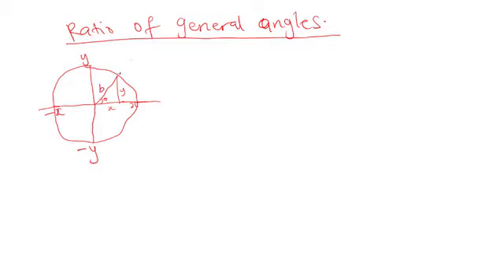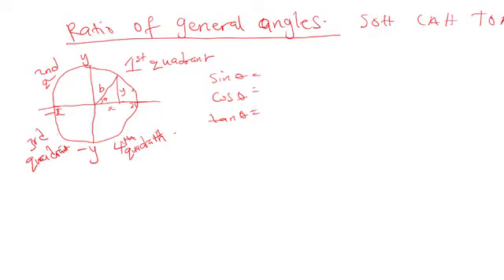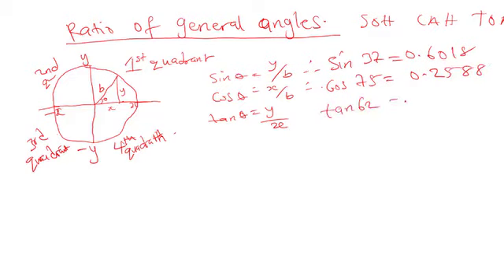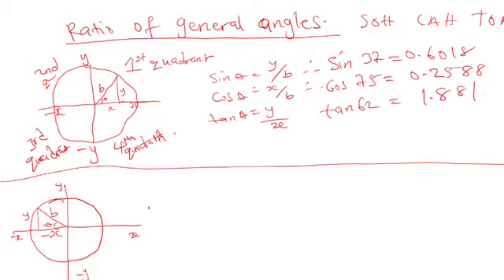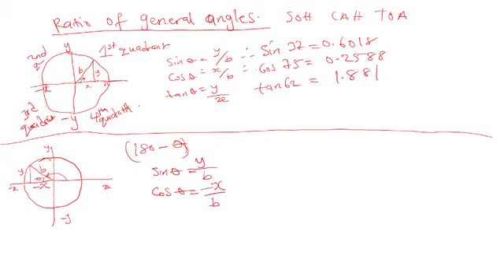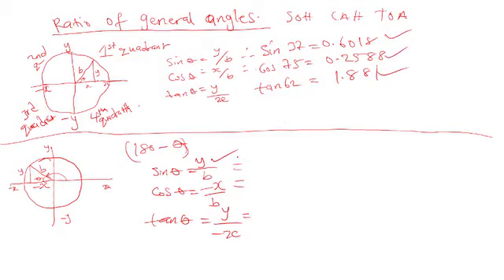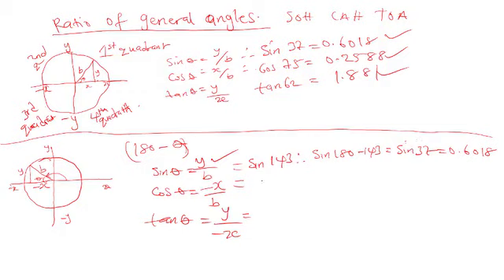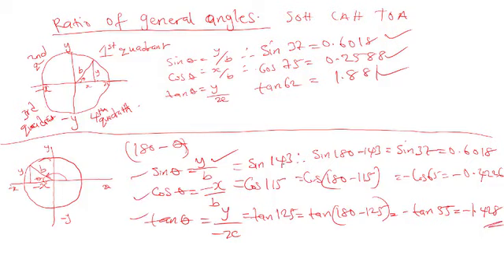Ratio Of General Angles [SS 1 JAMB Tutorial, WAEC, NECO, Post-UTME, NABTEB]